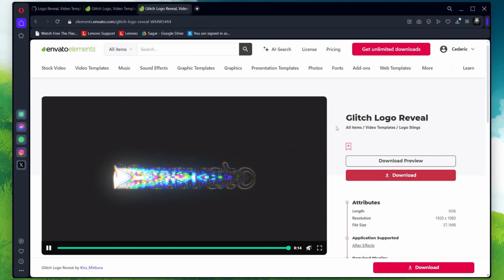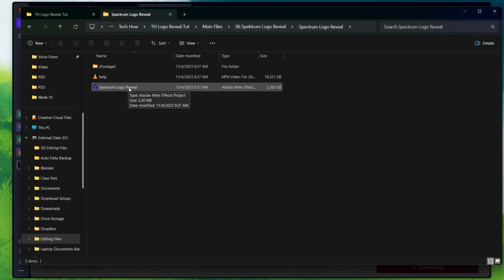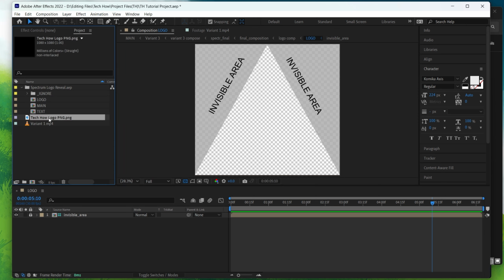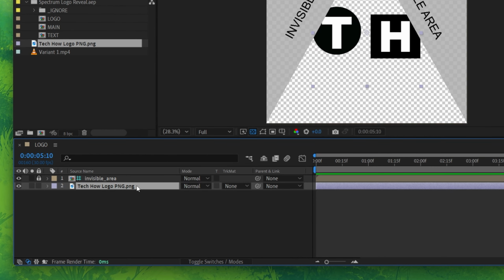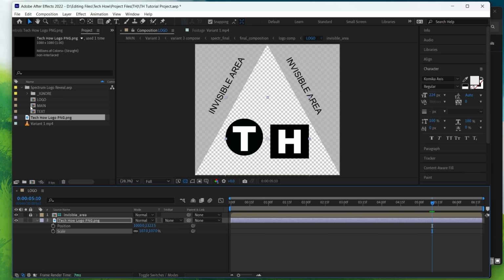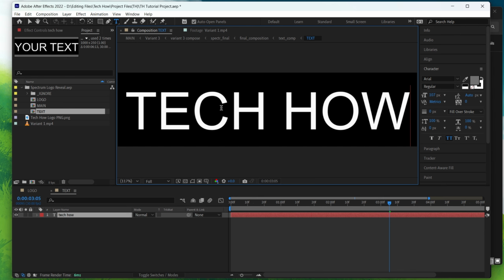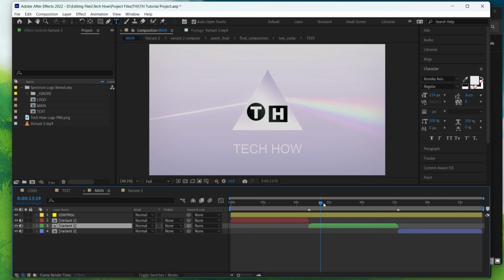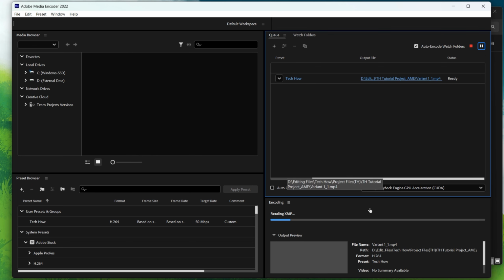Spectrum Logo Reveal in After Effects - Tutorial & Template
A short tutorial on how to create this spectrum logo reveal animation in After Effects in just a few clicks.

Timestamps:
0:00 Introduction
0:15 Download & Extract Template
0:47 Open Template in After Effects
1:01 Edit Template File
2:04 Preview & Export Animation